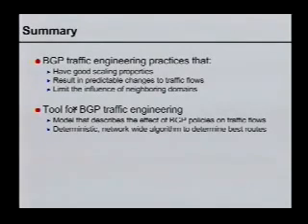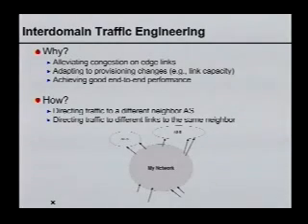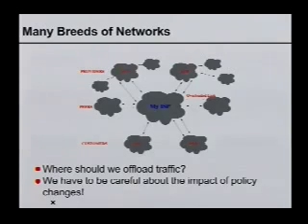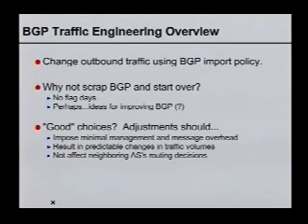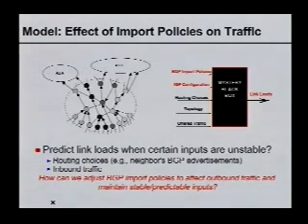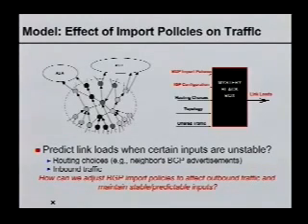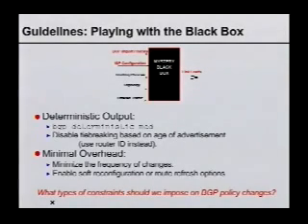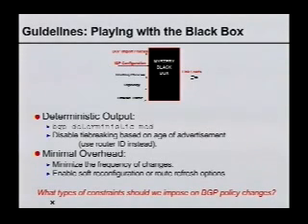filetrolling the Impact of BGP Policy Changes on IP Traffic